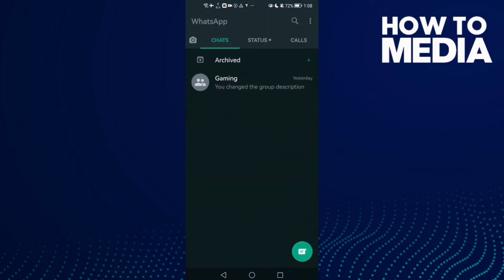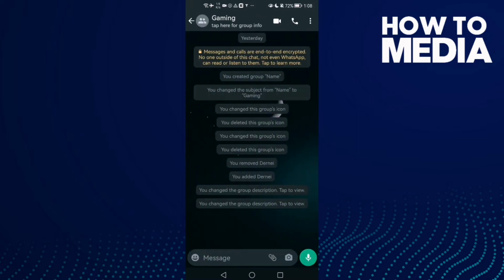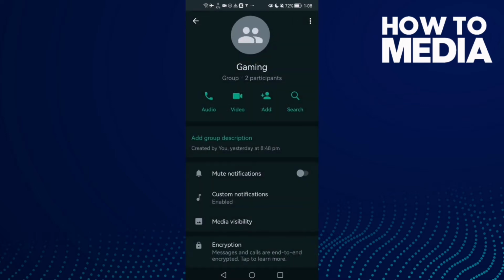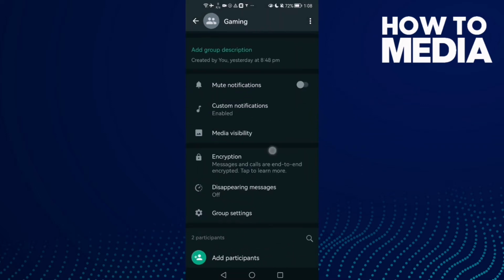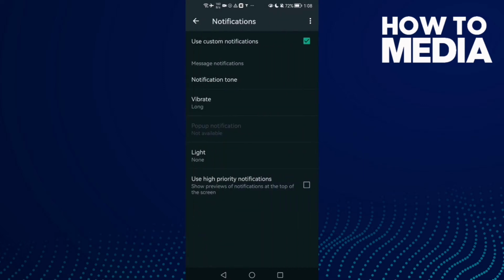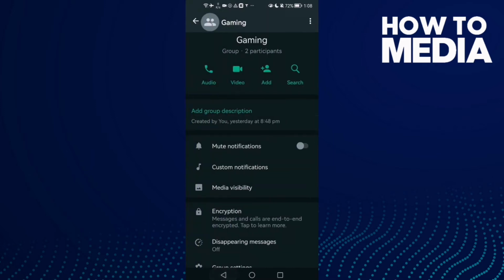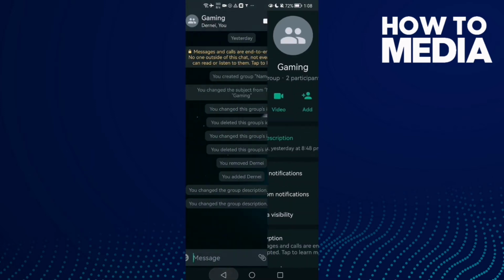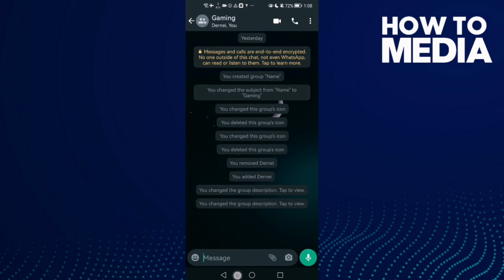How to Turn Off Group Custom Notifications on Whatsapp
in this video we discuss :